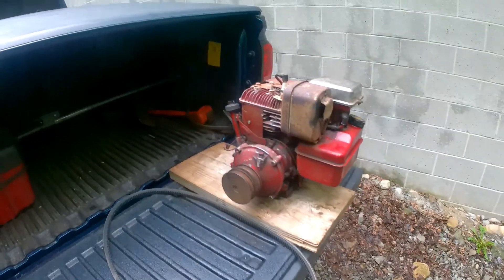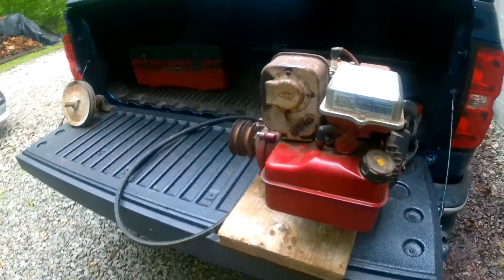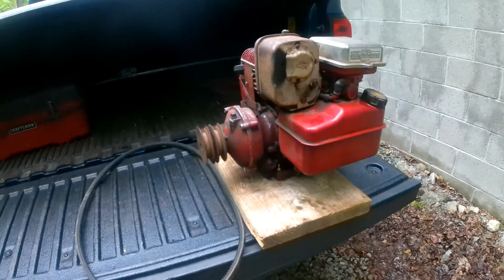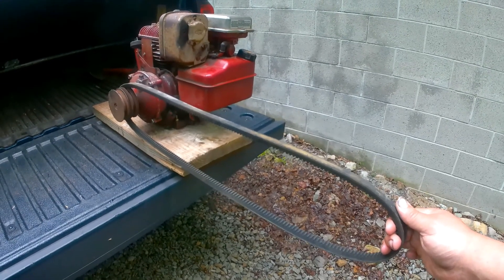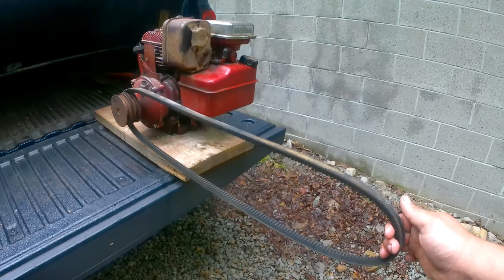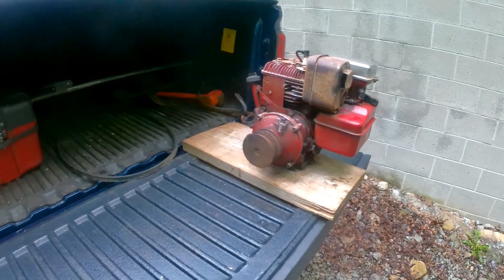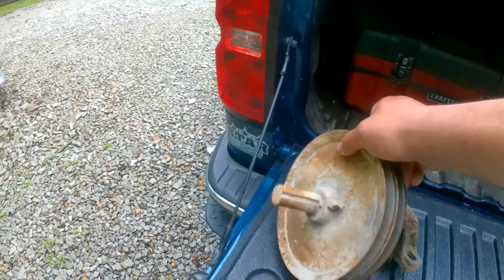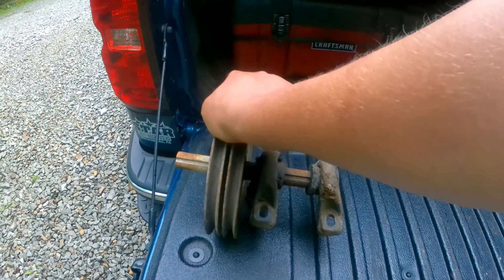Starter problems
Well this is what i have came up with for the insley. Getting close to starting it for the first time in twenty years.